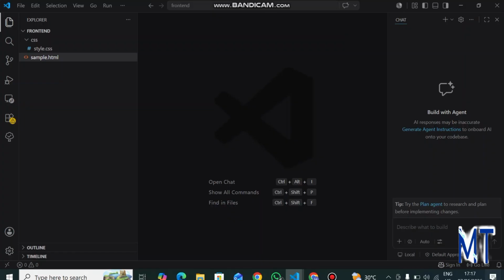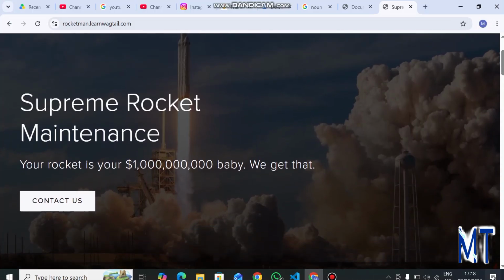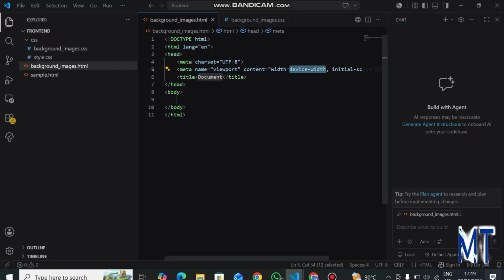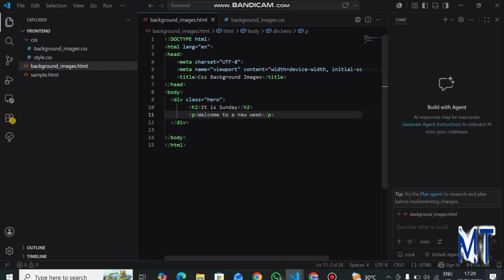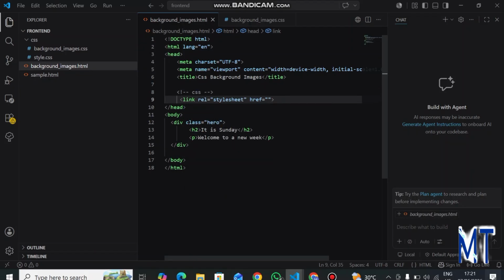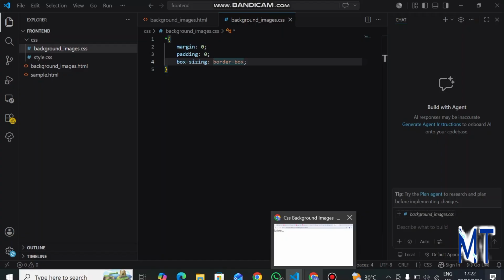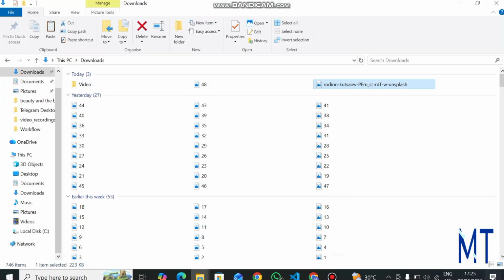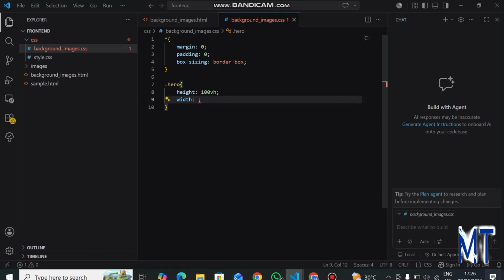CSS4 - Background Images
🚀 CSS Tutorial: Background Images & Professional Hero Sections | MattTechies

Want to make your websites look modern, professional, and visually appealing?

In this practical CSS tutorial, you'll learn how to work with CSS Background Images and design stunning Hero Sections that immediately grab visitors' attention.

Hero sections are one of the most important parts of modern websites because they create the first impression visitors have about your brand, product, or service.

In this lesson, you'll learn how professional websites use background images, overlays, positioning, and layout techniques to create beautiful landing pages and homepage sections.

📘 What You'll Learn in This Video:

✅ Introduction to CSS Background Images
✅ How to Add Background Images with CSS
✅ Understanding Background-Image Property
✅ Background Size (Cover & Contain)
✅ Background Positioning Techniques
✅ Background Repeat and No-Repeat
✅ Creating Professional Hero Sections
✅ Structuring a Hero Section Properly
✅ Adding Call-to-Action Buttons
✅ Using Overlays for Better Readability
✅ Designing Modern Landing Pages
✅ Real-World Hero Section Examples

💻 Frontend Development Beginners
🎓 Students Learning CSS
🌐 Aspiring Web Designers
🧑‍💼 Freelancers
🚀 Anyone Looking to Build Modern Websites

By the end of this lesson, you'll be able to confidently create professional hero sections and beautiful website headers that look like those used by modern businesses and startups.

💡 Why Hero Sections Matter

✔️ Create strong first impressions
✔️ Increase user engagement
✔️ Improve website professionalism
✔️ Help visitors understand your message quickly
✔️ Increase conversions and user actions

🖼️ CSS Background Image Techniques
📐 Hero Section Layout Design
🚀 Landing Page Design Fundamentals
💻 Frontend Development Best Practices